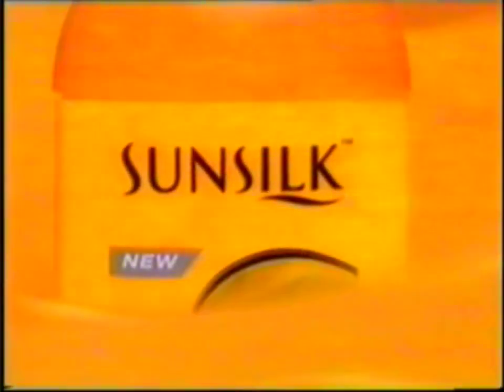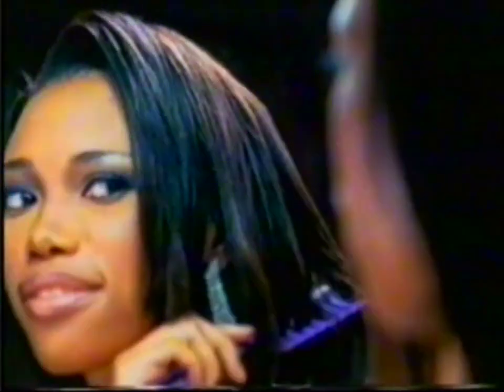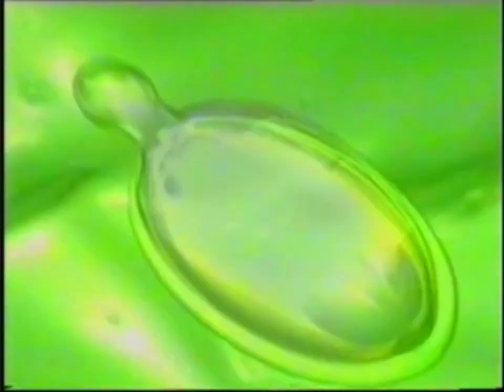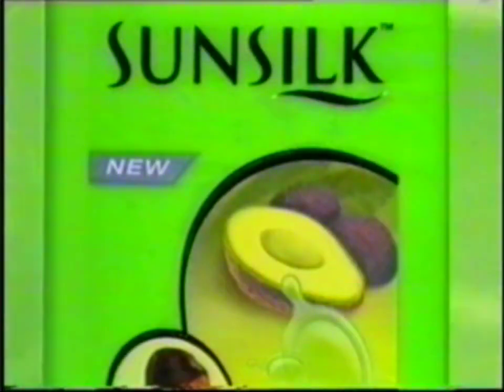Sunsilk Hair Care range "Orange or Green" 60s - South Africa, 2002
May or may not have been aired in other countries in Africa where this was available.